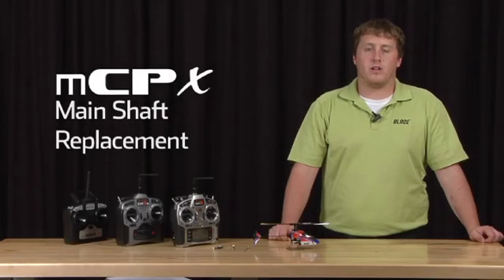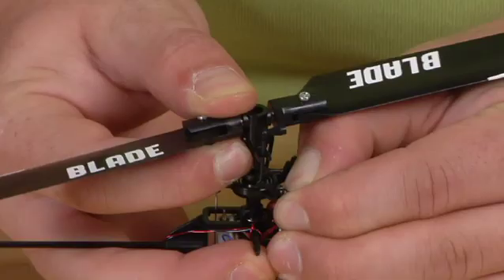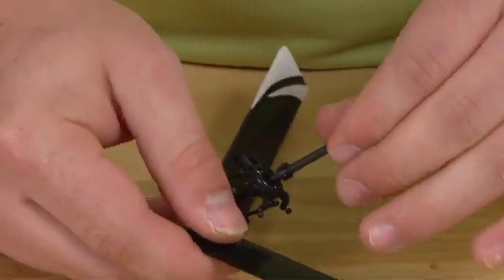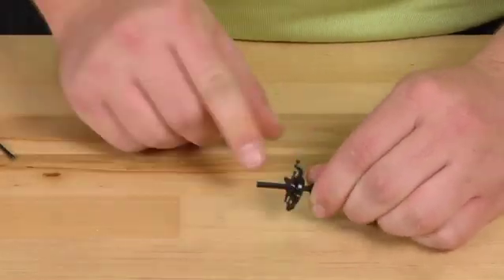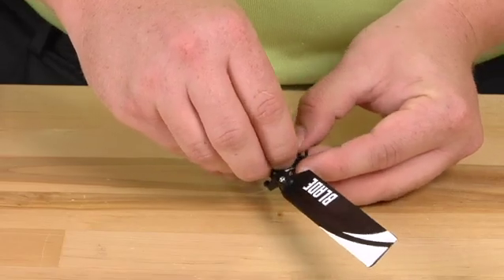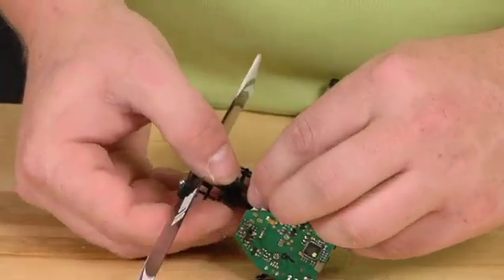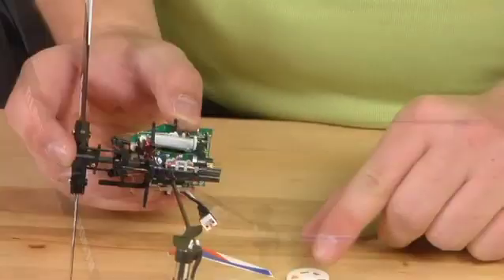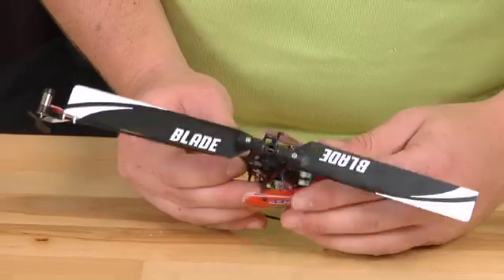Blade mCPX Main Shaft Replacement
James Haley shows you how to replace the main shaft in your Blade mCPX